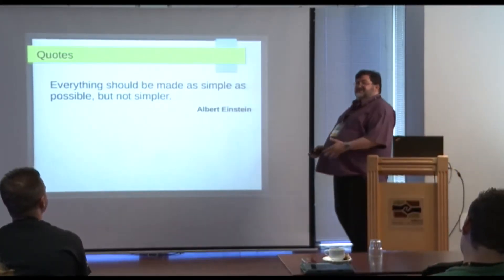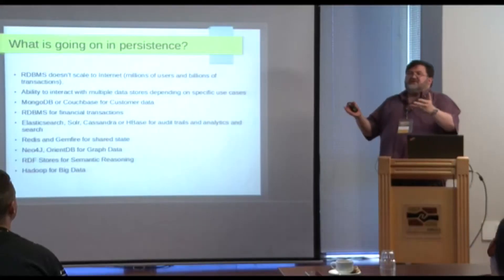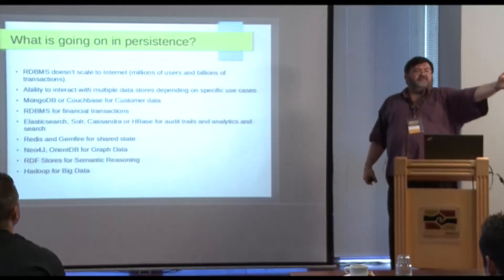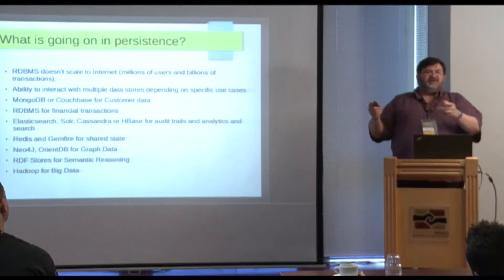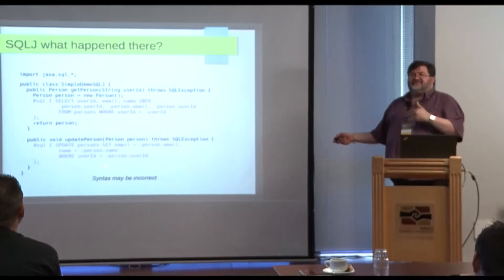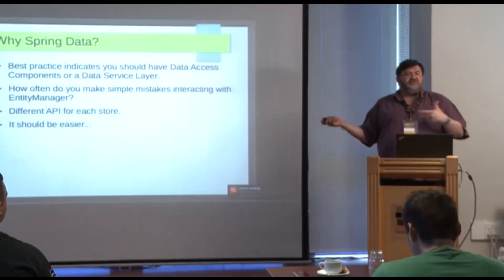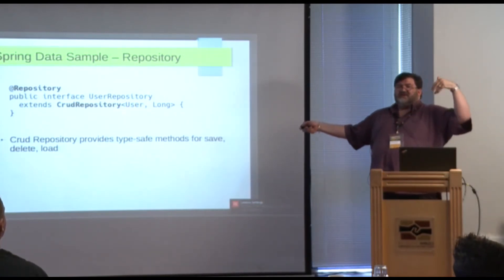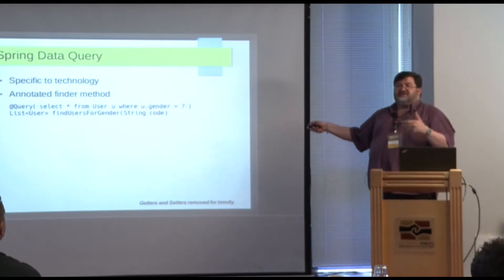Corneil Du Plessis - Polyglot persistence with Spring Data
Polyglot persistence is the use of multiple technologies to manage data. With products like MongoDB, ElasticSearch, Redis becoming more commonplace and their use in combination with each other and RDBMS, it becomes a challenge to develop applications that interact with multiple data-stores.
This talk will explore using Spring Data to provide a common persistence API.